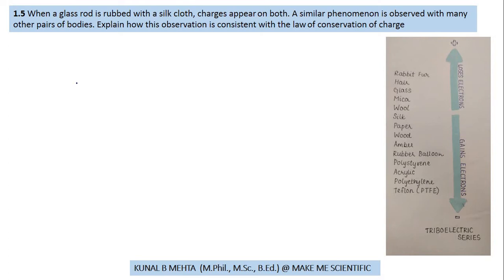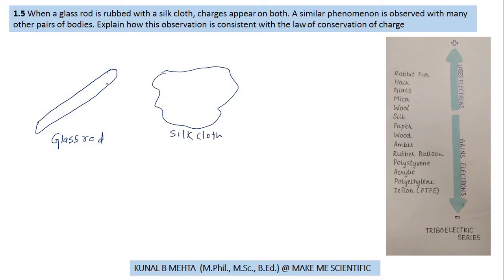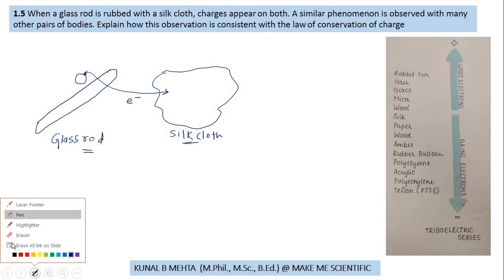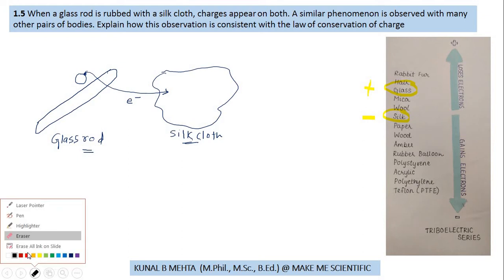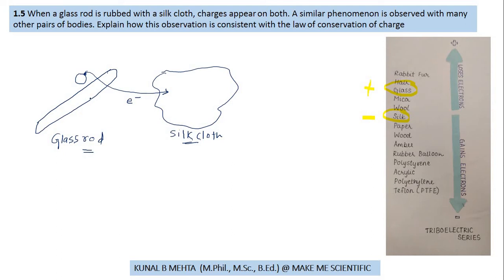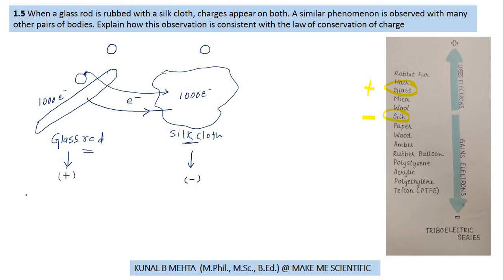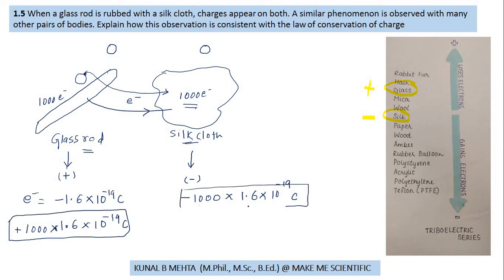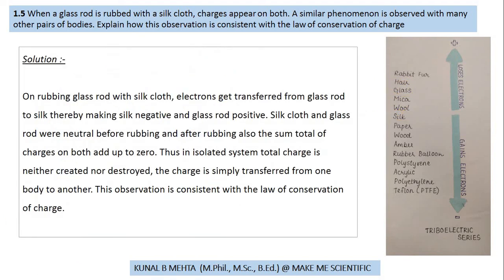Q1.5 ELECTRIC FIELD & CHARGE | NCERT SOLUTION CLASS 12 | PHYSICS